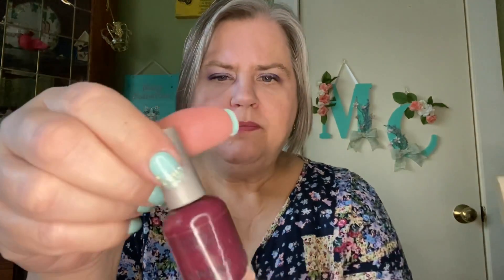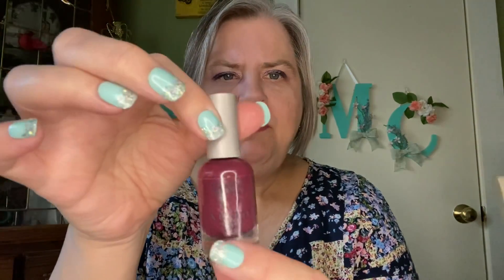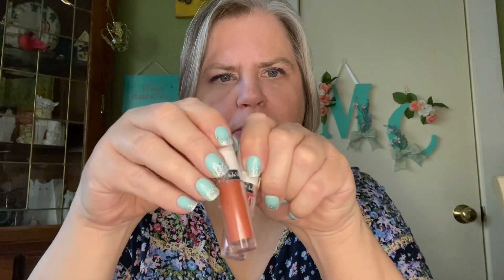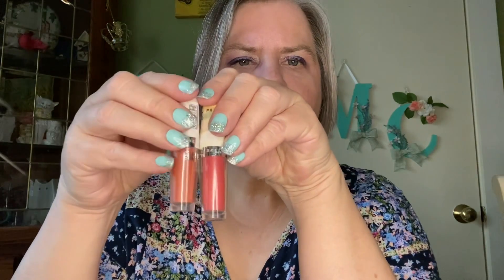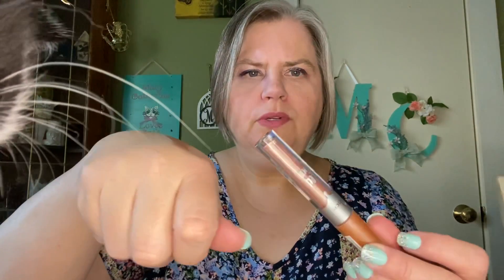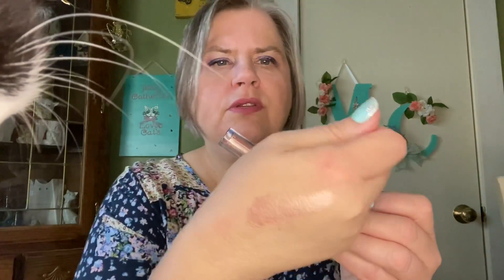WIBARGAIN SURPRISE?? A FREE BOX!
Tiffany Wears T-Shirts

Ambizzares DIY & Other Stuff

Carolyn Gardner

Alltrue (Causebox)

WiBargain

Friend Mail:
Mary Flanagan